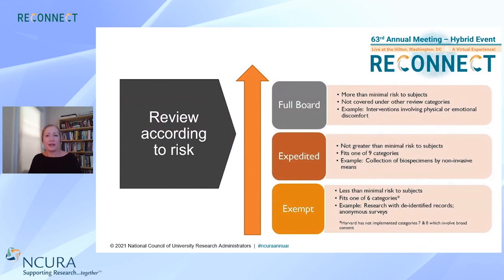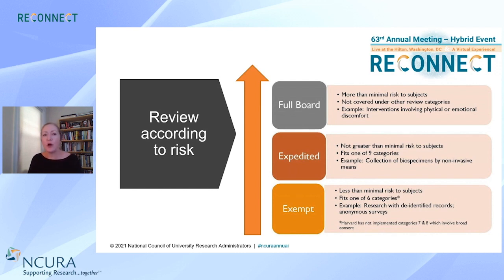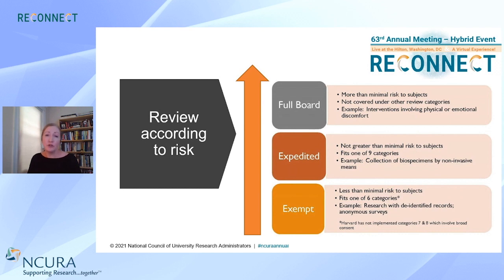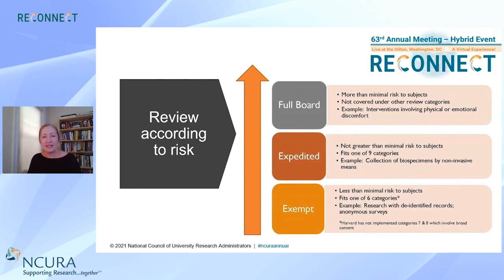Levels of IRB Review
Ft. Shannon Sewards, Harvard University